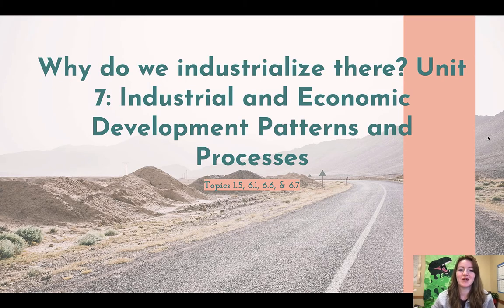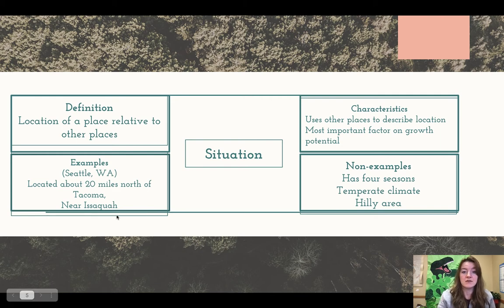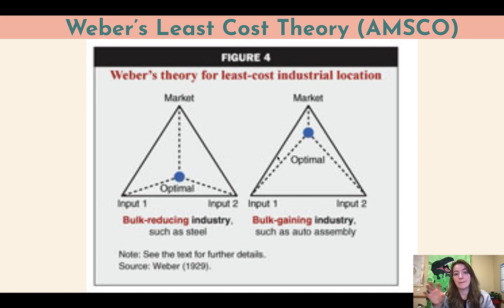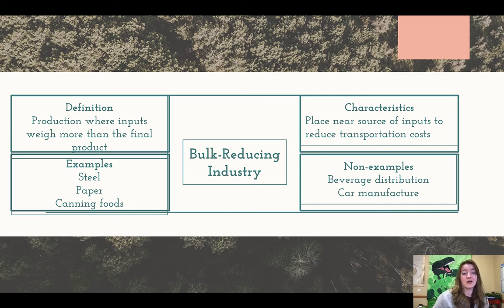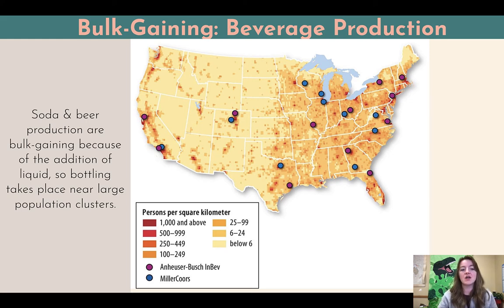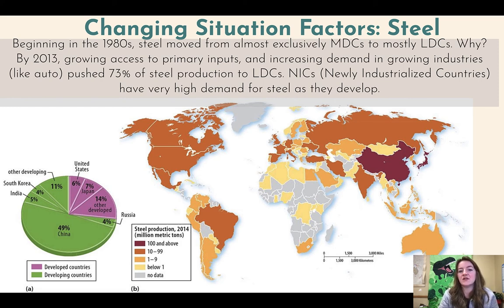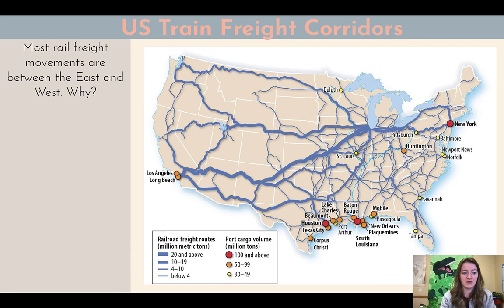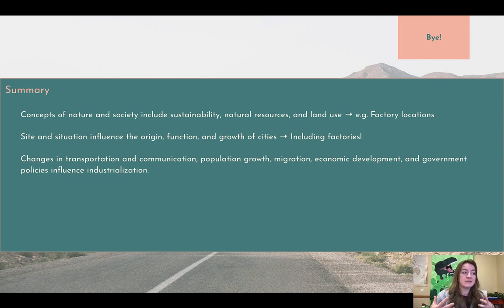Unit 7: Indus & Econ Development: Site, Situation & Factory Location - Hanks's AP HuG Pt 1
Looking at how site and situation factors influence industrial locations, particularly with bulk-gaining and bulk-reducing industries.